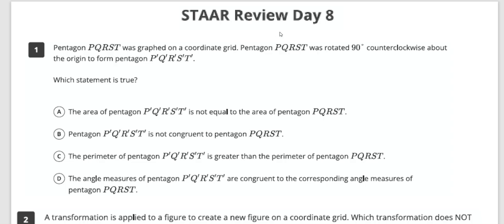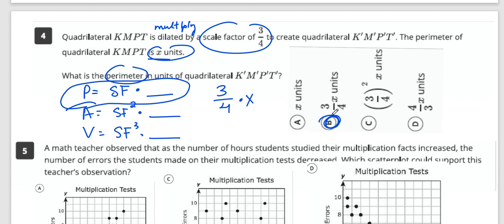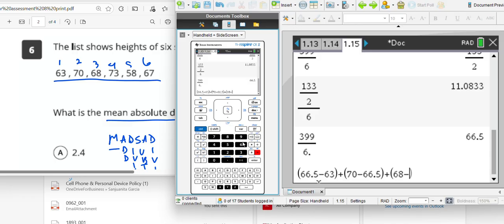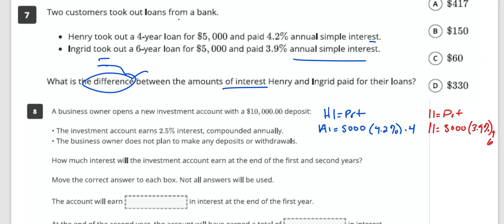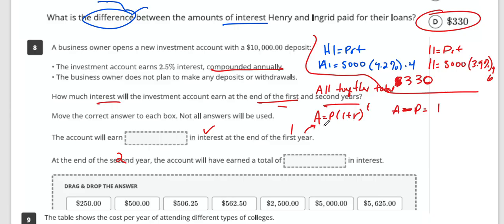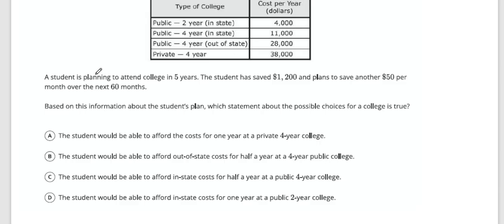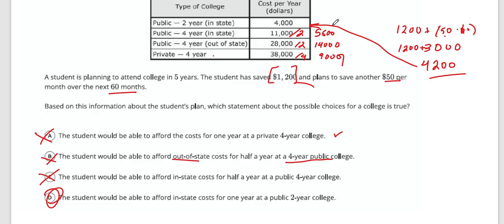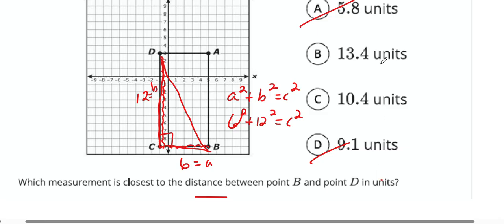recording Pear assessment 8